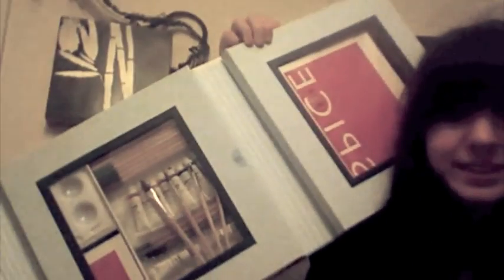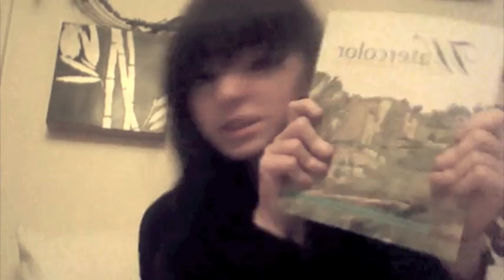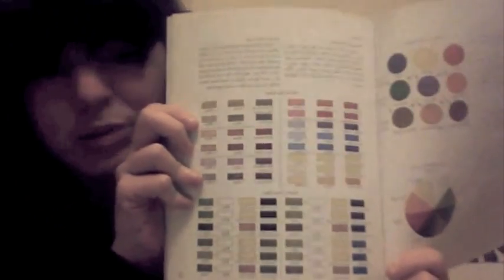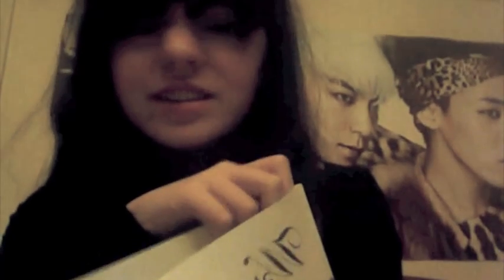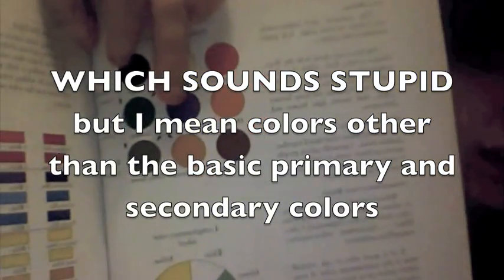Hooker's Green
Let's just pretend vlogmas didn't happen, okay? kay.

Awesome.
I also got really sick after the last video, which contributed to me not making videos.